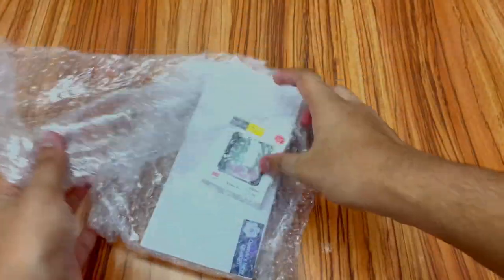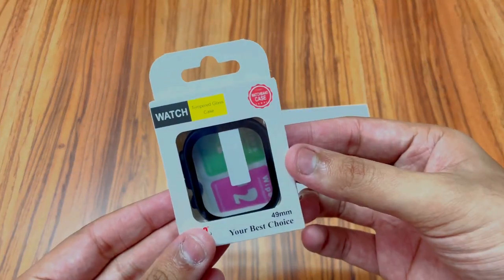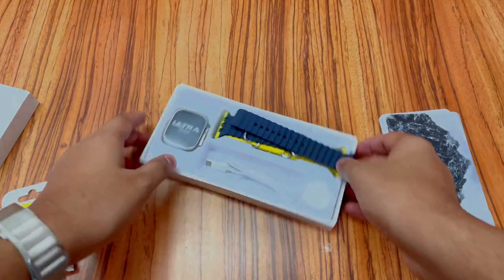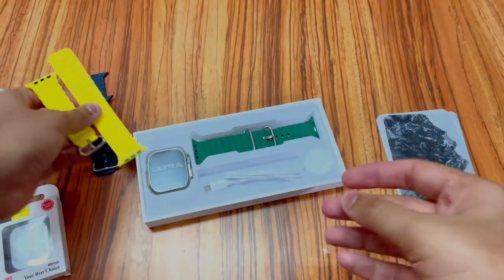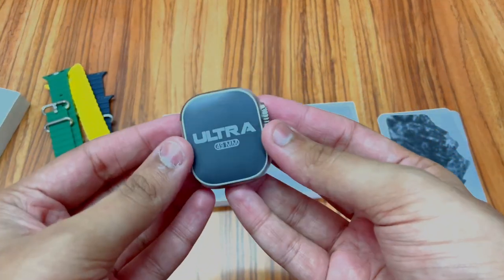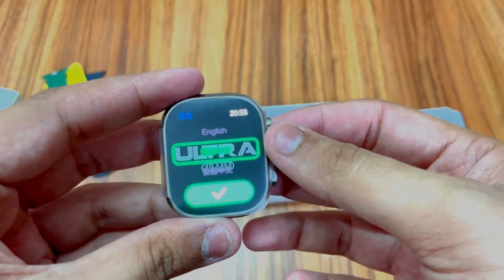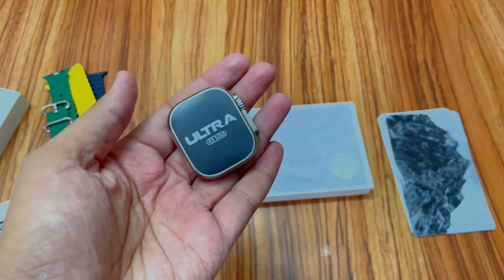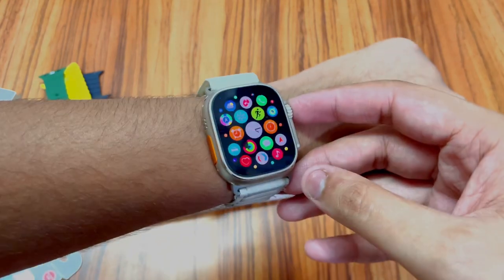Hk 8 Pro Max Gen 2 - Unboxing & Giveaway 🔥🔥🔥